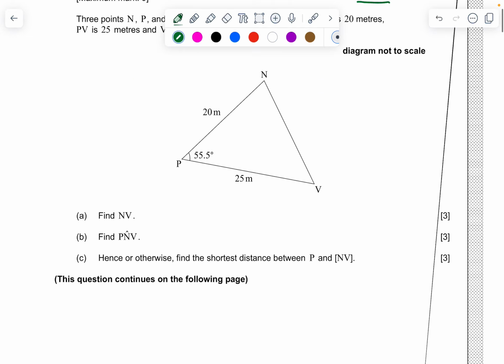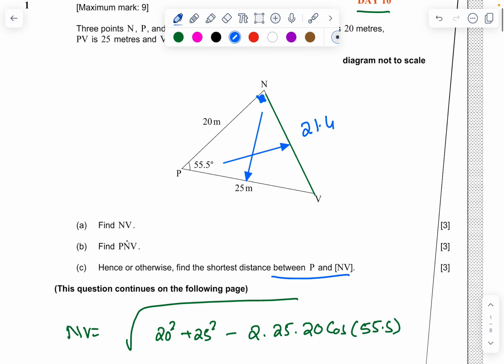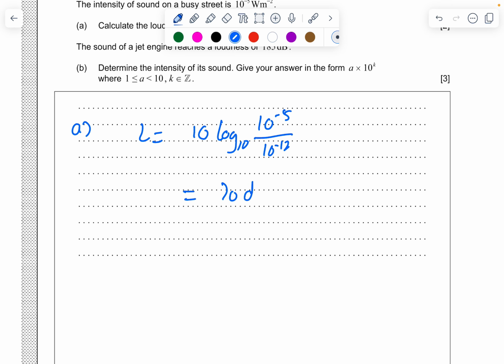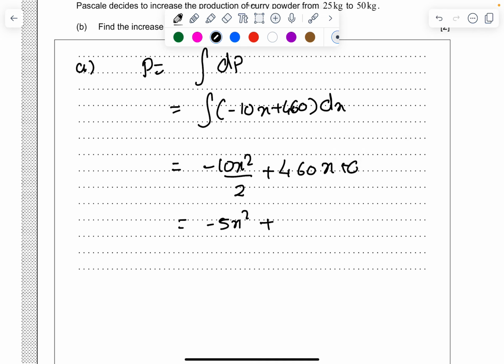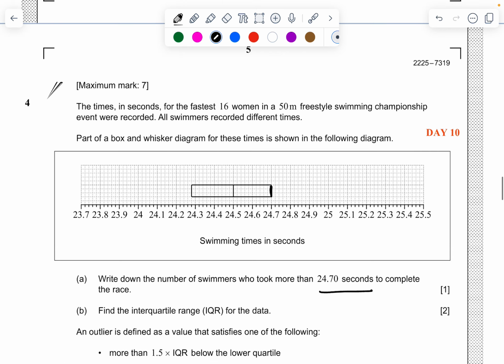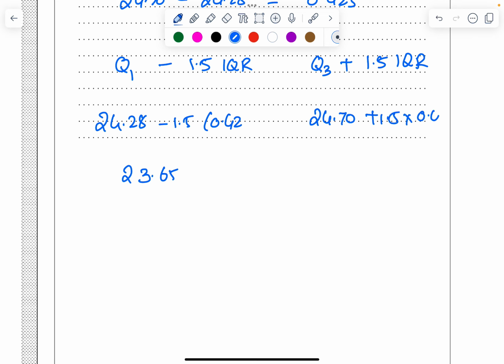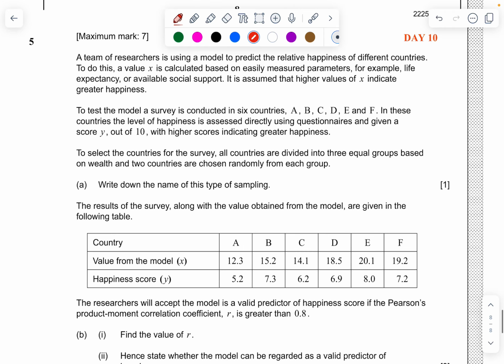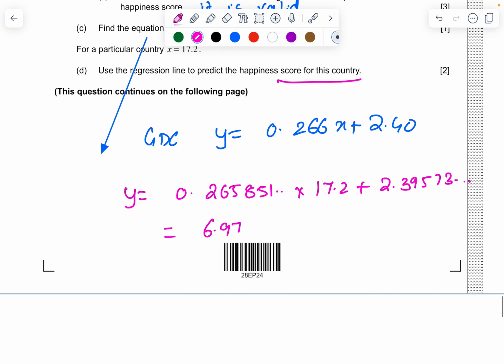5 - a day AISL Day 10